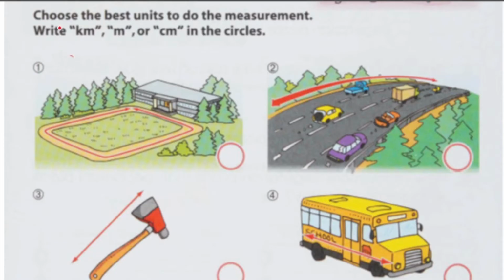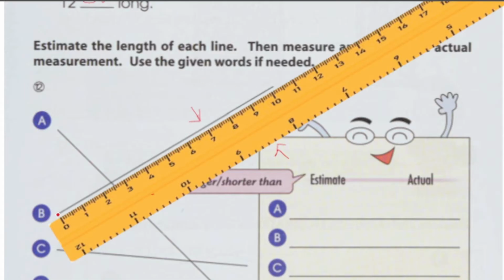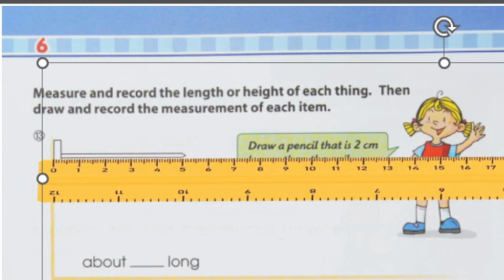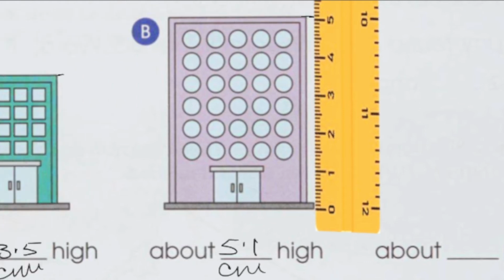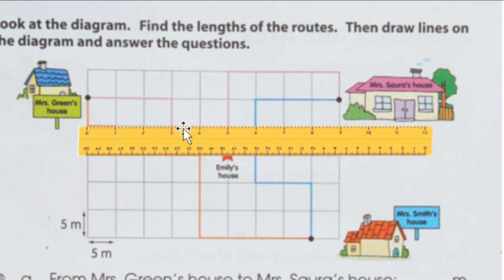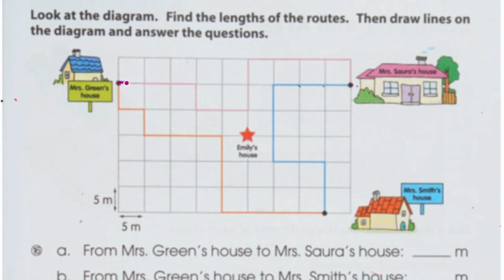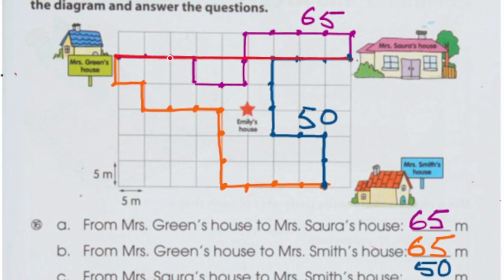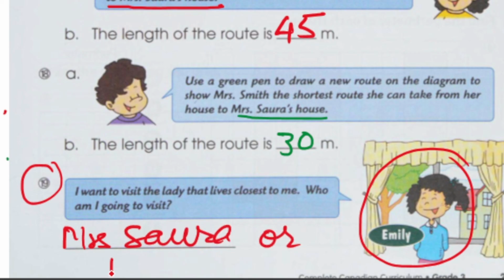Mathematics - Grade 3 - Canadian Curriculum - Chapter 6 Solutions - Draw & measure length & distance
Solution of Mathematics Chapter 6
Canadian Curriculum Grade 3
Draw and Measure lengths and distances
In this video, I have solved the sixth Chapter of Mathematics for Grade 3 of the Canadian Curriculum which is popular in many countries. It is straightforward to understand and well-arranged.